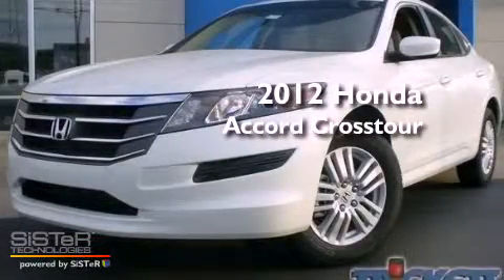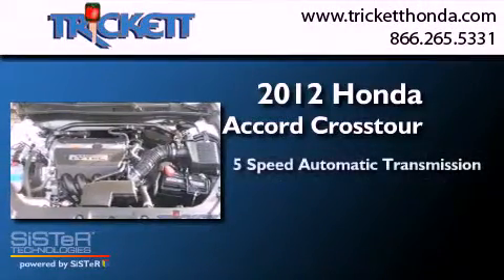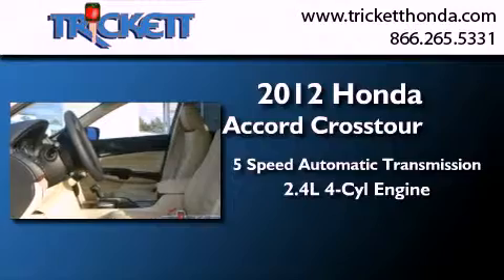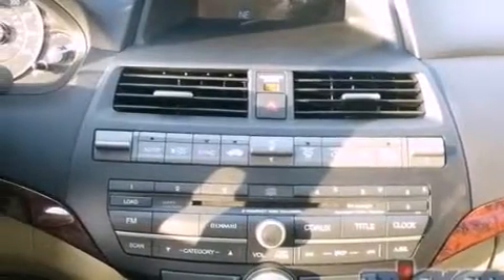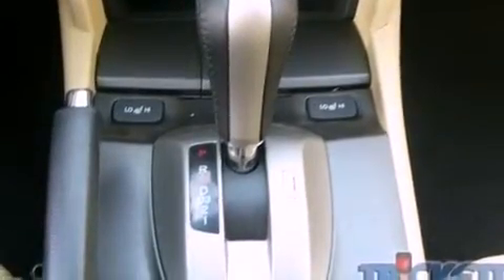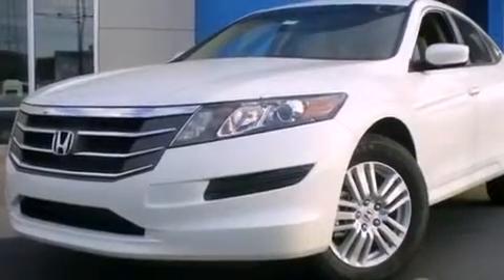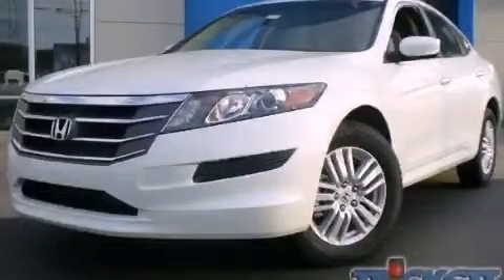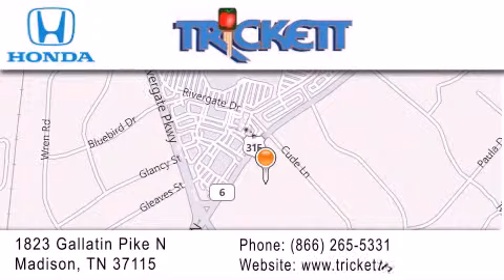2012 Honda Crosstour Madison TN 37115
Year : 2012
 Make : Honda
 Model : Crosstour
 Engine : Gas I4 2.4L/144
 Trans . : Automatic
 Exterior : White Diamond Pearl

 Interior : Ivory
 Stock : C706